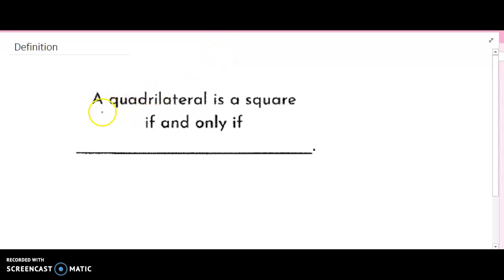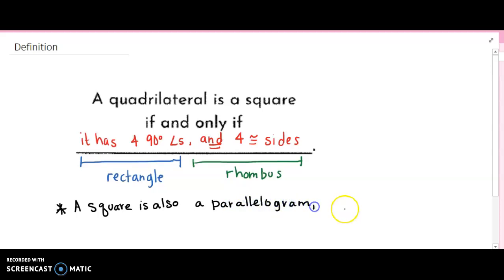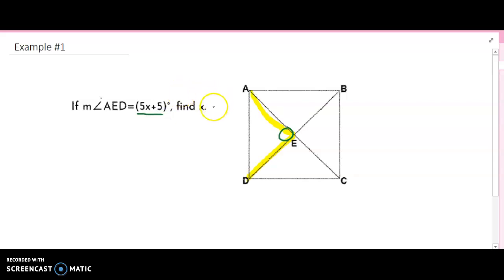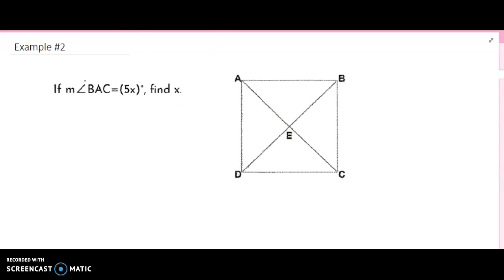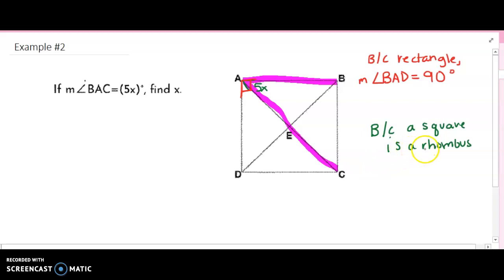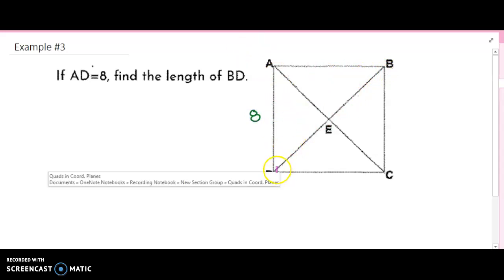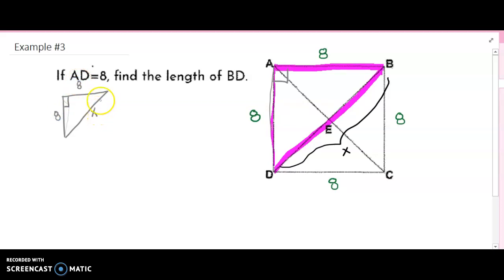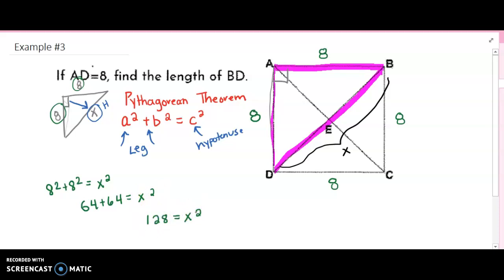Geom. 7.4 ISN Square